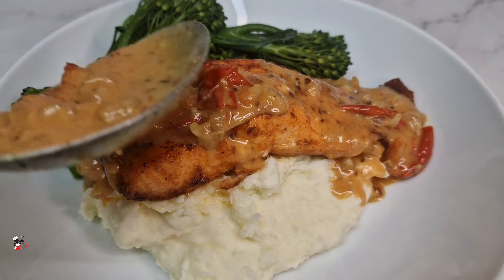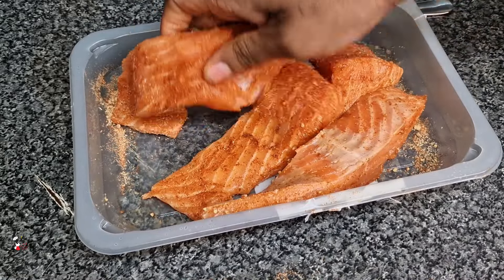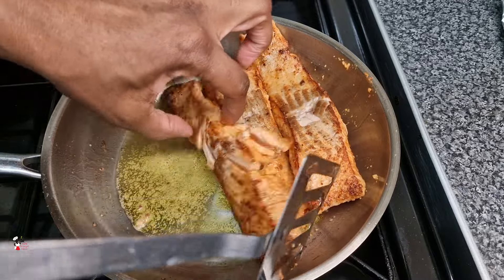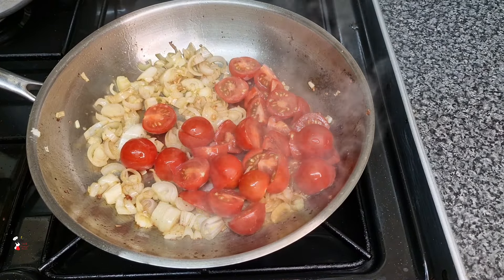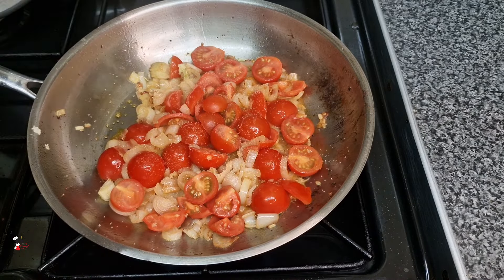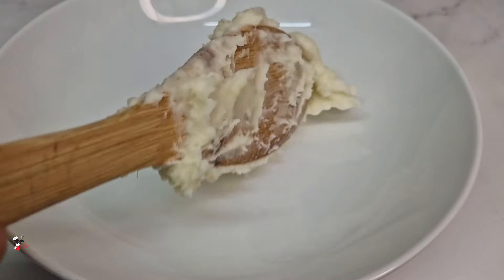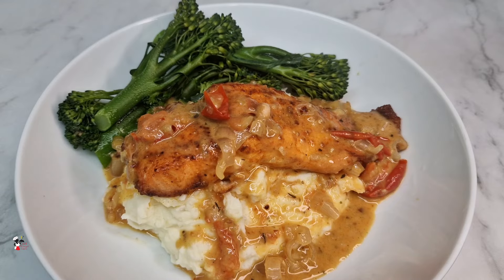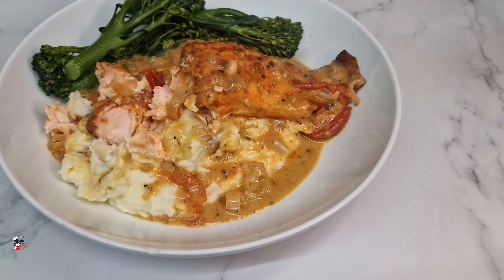Pan Seared Salmon in a Rich Creamy Sauce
Pan Seared Salmon with a Tangy Coconut Sauce

Season salmon with all purpose seasoning or fish seasoning
In a heated pan heat oil then  sear Salmon for about 2 minutes per side, then place in a pre heated oven on 200 roughly 8-10 mins.

During this time start preparing the sauce

Sauté 4 small chopped shallots for about 1 min then add 4 crushed garlic, sauté for another min or so then add roughly 10 vine tomatoes chopped in half, sauté for another 3 mins, add coconut milk, thyme, a drizzle of honey, dried chilli flakes, season to taste, allow this to simmer for about 5 mins.

Pour this over the salmon, I served this up with mashed potatoes and broccoli